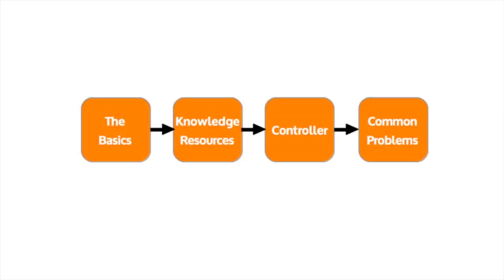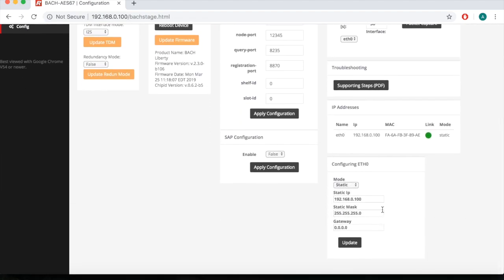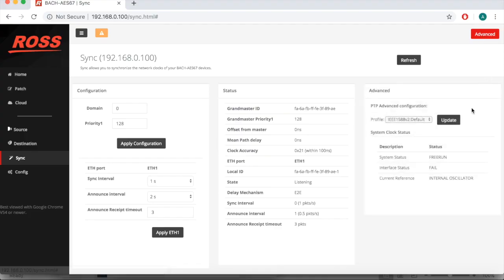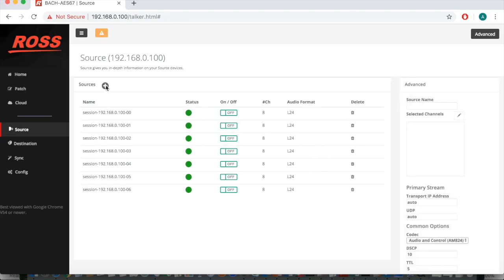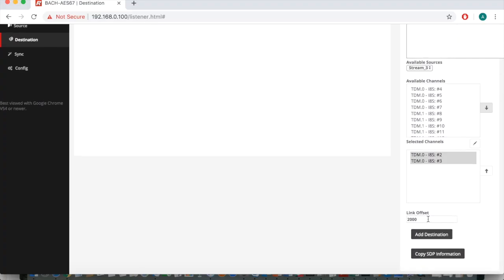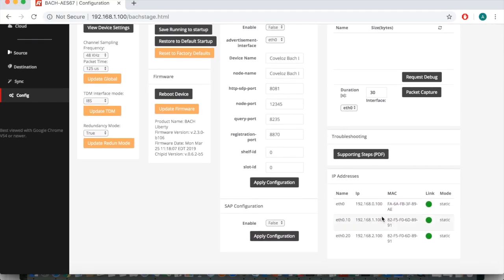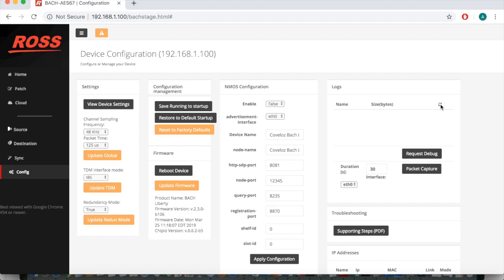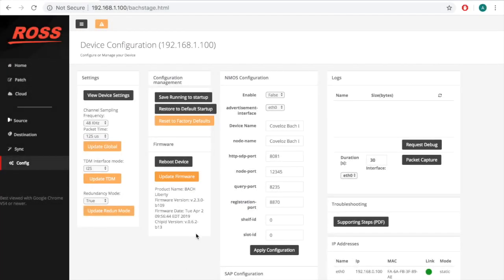BACH | Controlling via WebUI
This video shows how to configure BACH Liberty using a Web User Interface in order to synchronize it to a PTP Grandmaster, create sources and make connections.